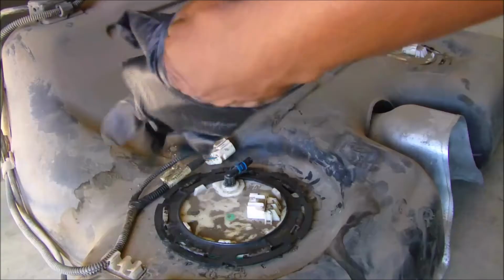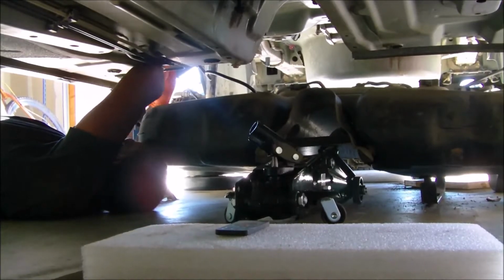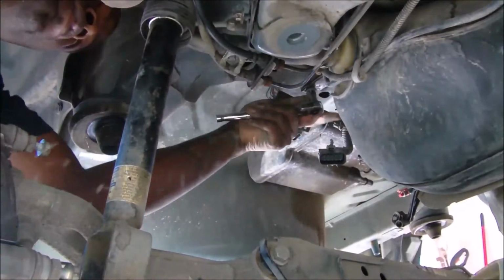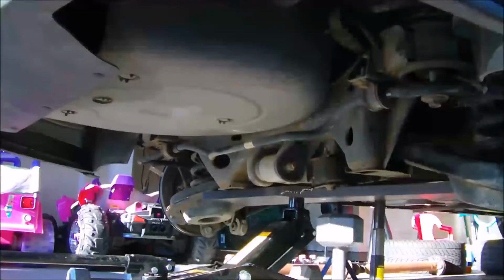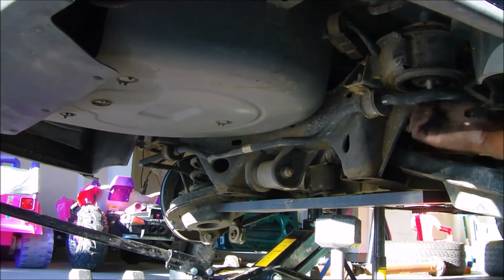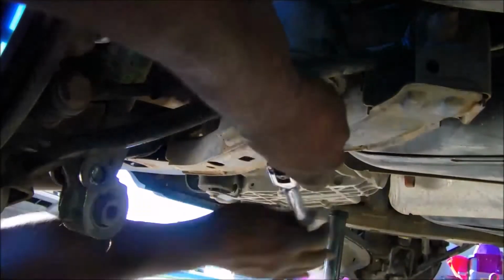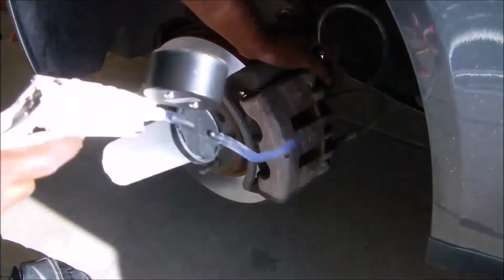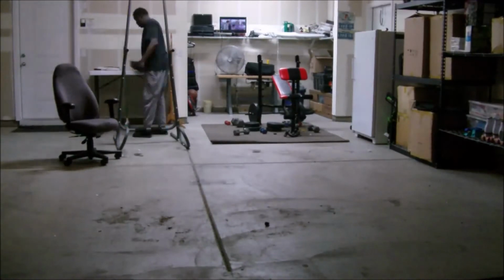2008 cts fuel tank/pump and subframe removal pt2 (install)